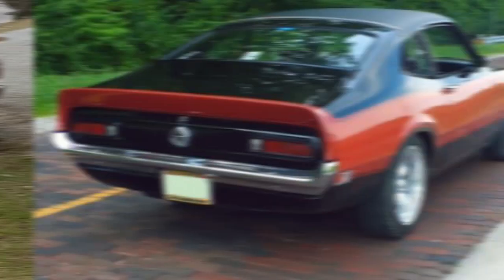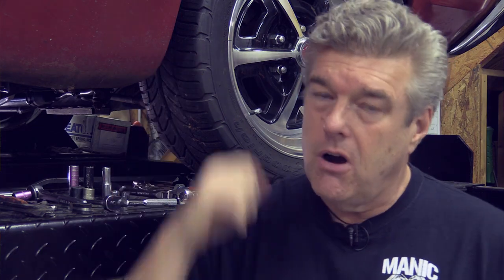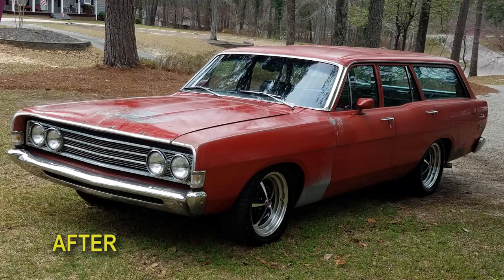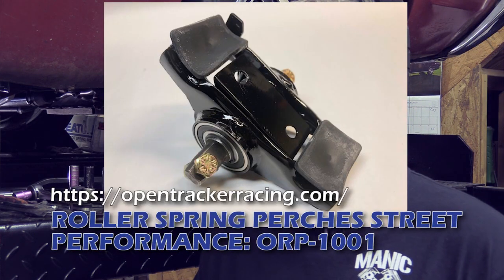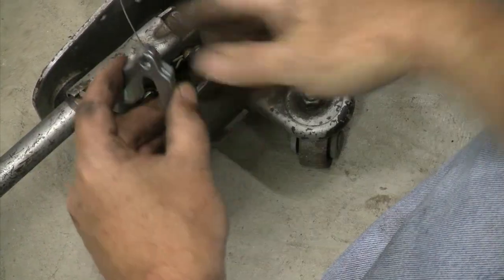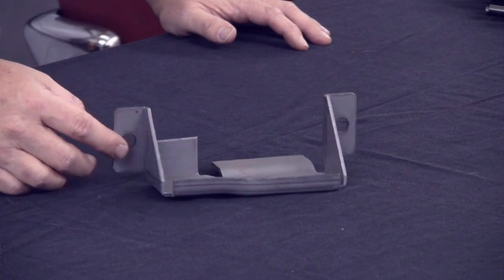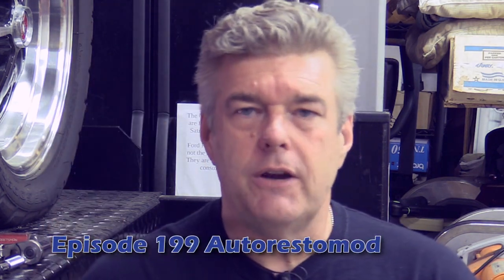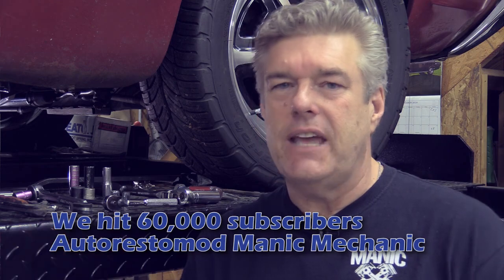10 things to know about ford suspension Episode 69 Manic Mechanic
10 things to know about ford suspension

This week we look at 10 things that can make your stock front suspension better and make you happier. We look at Mustang, Falcon, Fairlane, Torino Ford suspension basics. We talk about caster, shock absorbers and springs. We look at things to do with your suspension to make the old Ford ride better and handle better too.

Alignment specifications:
Toe in: 1/16 inch (1.587500 mm)
Camber: 0
Caster: 2 to 3 degrees positive